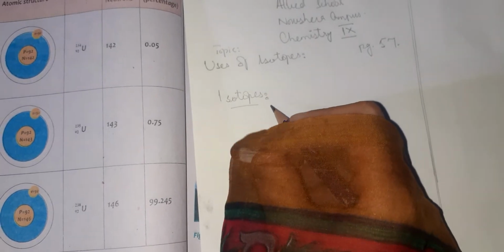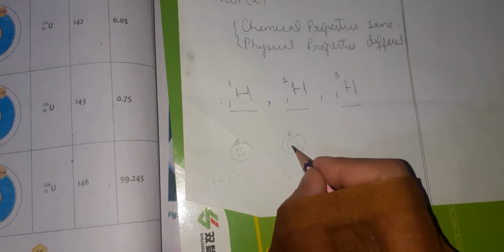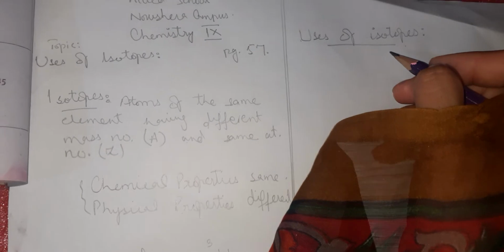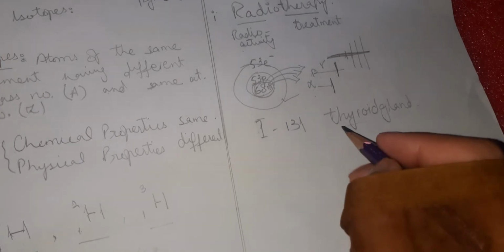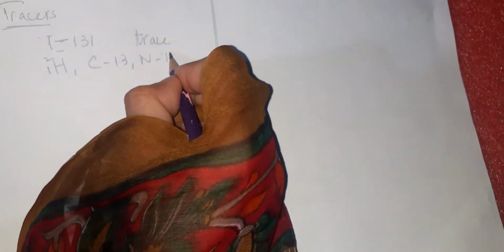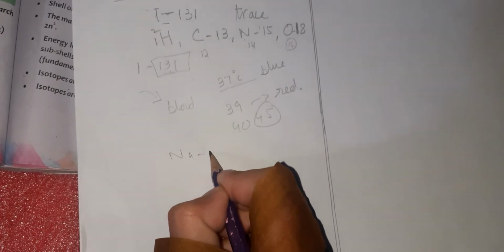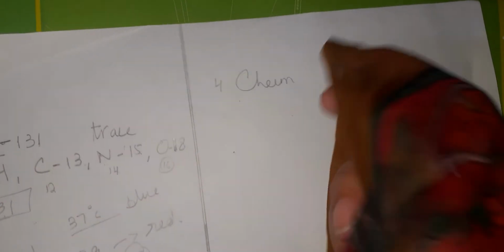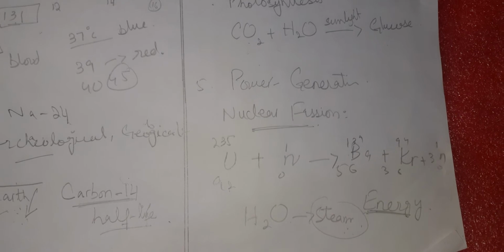Chemistry 9th Uses of Isotopes